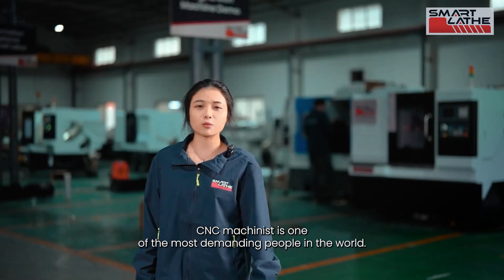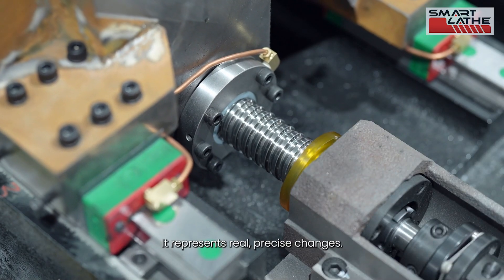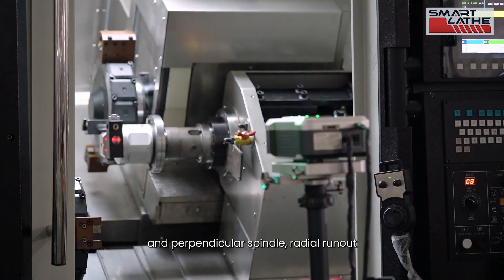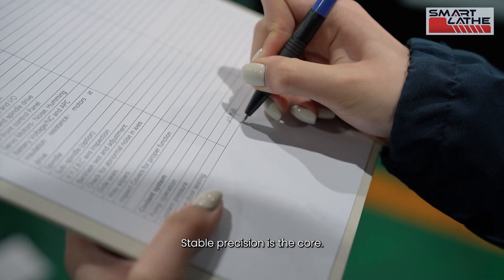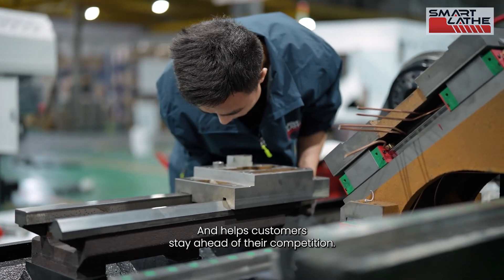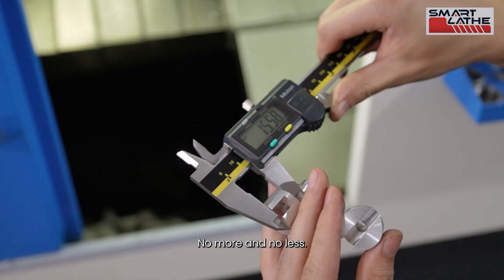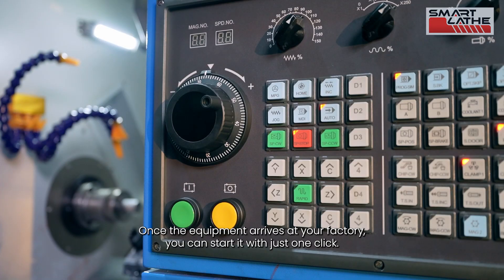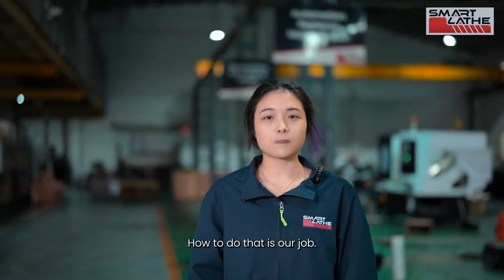SmartLathe 62 quality checks for precision and reliability ensuring top tier CNC lathe performance.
🔧 SmartLathe: 62 Quality Checks for Ultimate CNC Precision! 🔧

Every SmartLathe CNC machine undergoes 62 strict quality inspections, ensuring top-tier performance, precision, and reliability.

✅ Rigorous Quality Control
✅ Exceptional Precision & Durability
✅ Reliable CNC Performance for Every Job